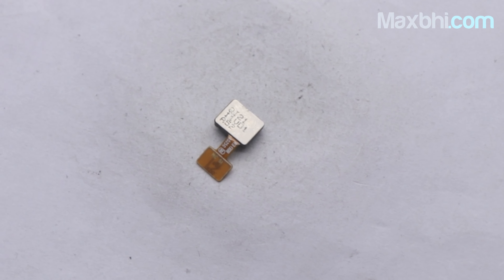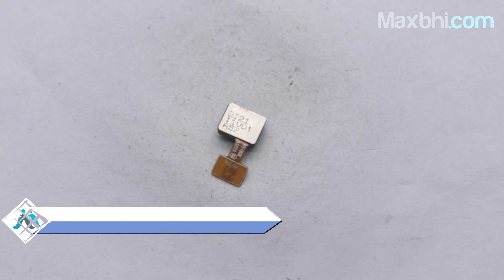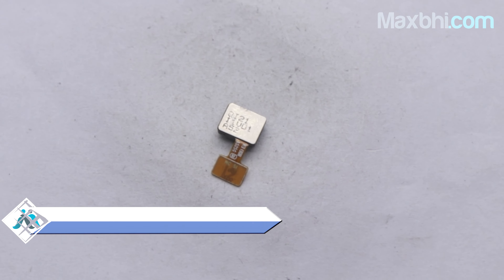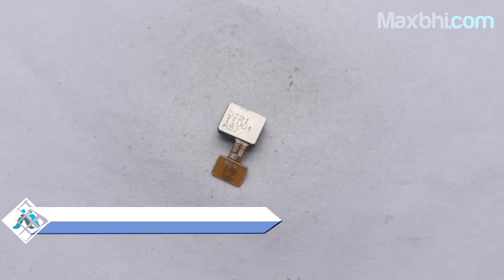Buy Samsung Galaxy A32 Fingerprint Sensor Flex Cable, Free Delivery High Quality Best Price Maxbhi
Damaged Fingerprint Sensor Flex Cable in your Samsung Galaxy A32? The replacement Fingerprint Sensor Flex Cable for Samsung Galaxy A32 comes with replacement warranty and the shipping is done in secured packing to make sure you get the product in perfect shape.